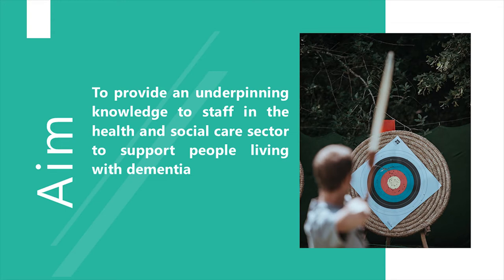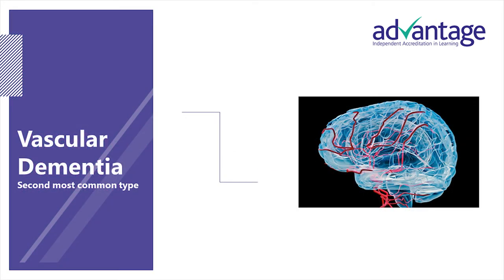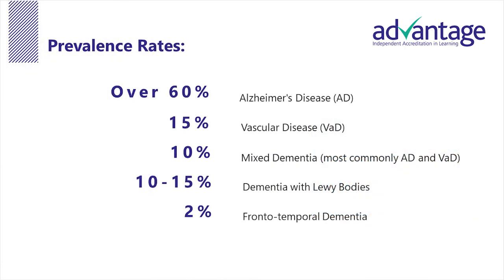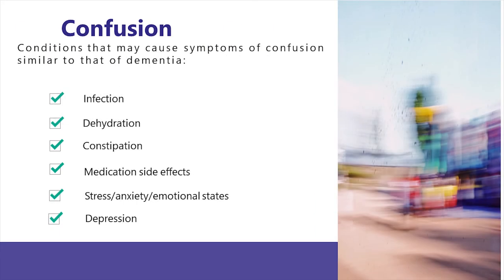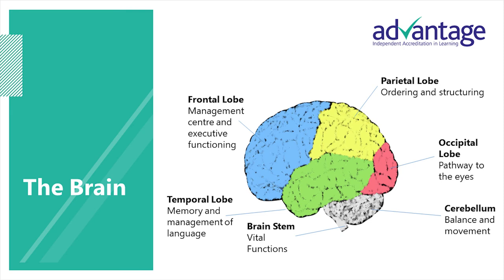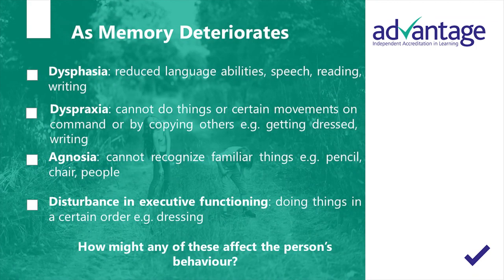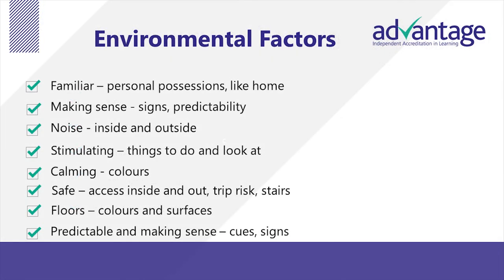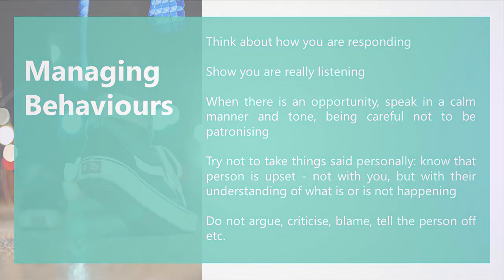Webinars for Carers - Dementia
A webinar for carers offering insight and information for informal carers supporting people with dementia.